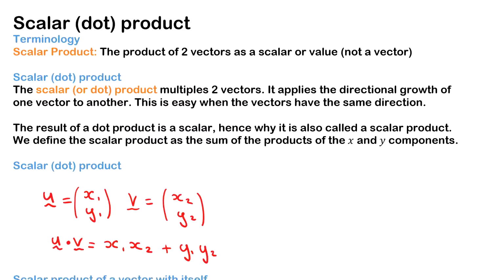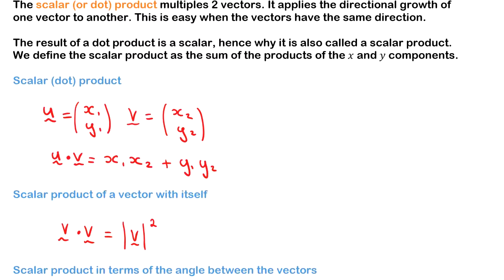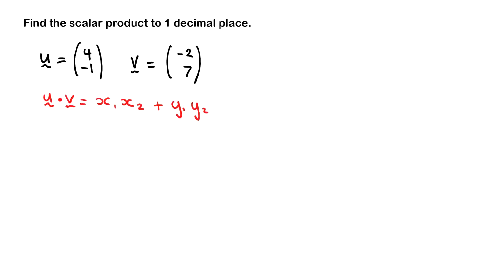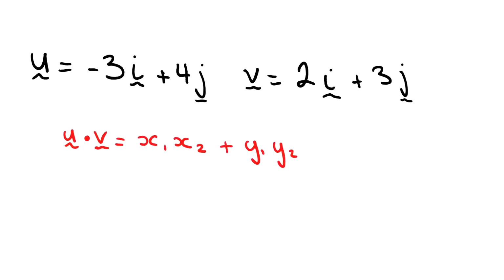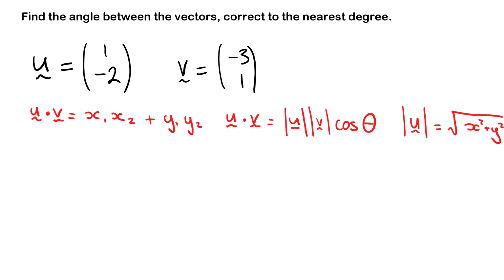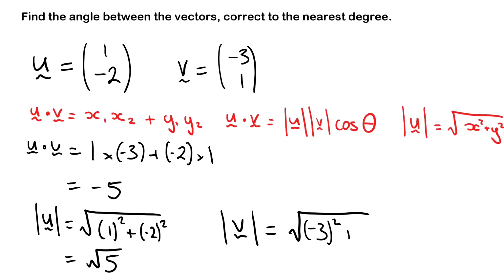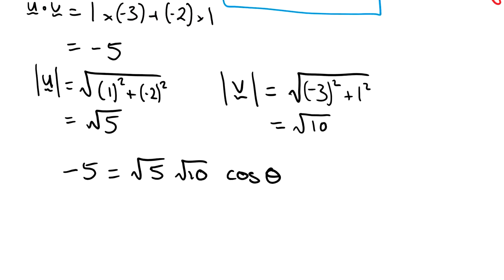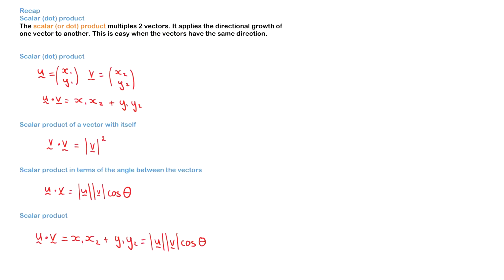Scalar (dot) Product with Worked Examples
In this video, we will be learning about the dot product of vectors. We'll start by reviewing the basic of vectors, the concept of scalar multiplication and the scalar product of vectors also known as dot product. We will then cover the method of calculating the dot product of two vectors. We will also discuss the use of the dot product to find the angle between two vectors. We'll work through several example problems to help solidify your understanding of the material. By the end of this video, you will have a solid understanding of dot product and be able to use it to solve problems confidently. This video is designed for the NSW HSC Extension 1 Mathematics Course.

0:00 Introduction
1:29 Example 1 - Find the scalar product
2:41 Example 2 - Find the angle between vectors
4:59 Recap